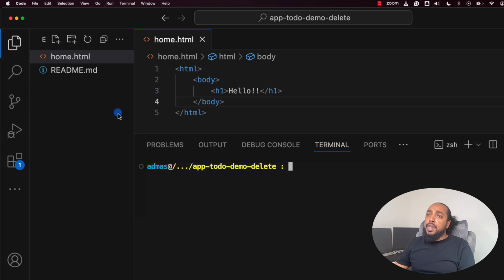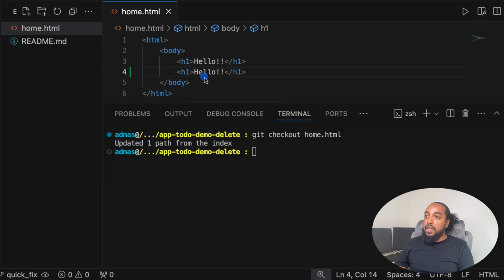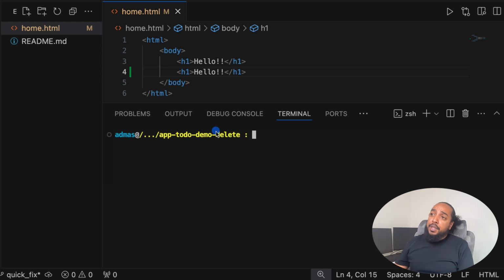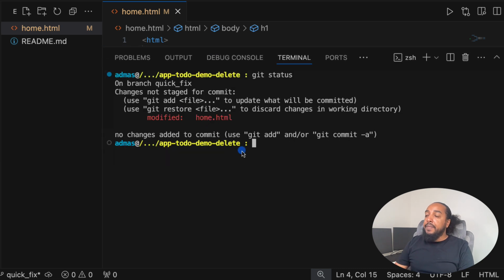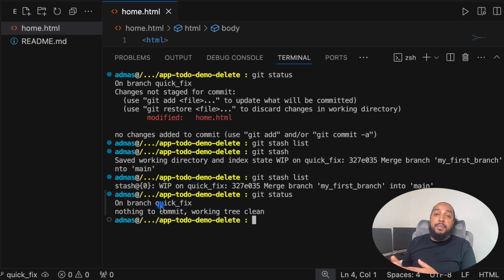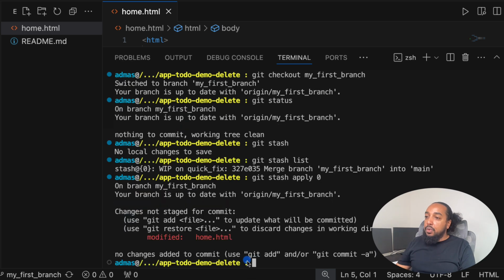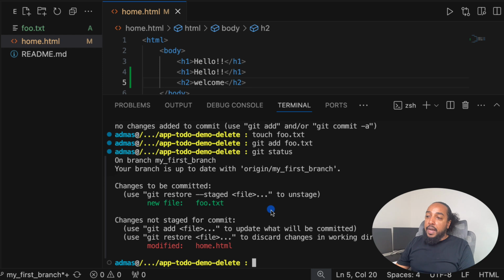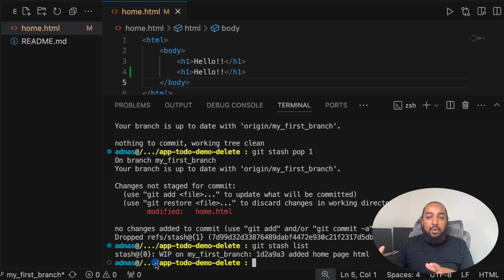Git Crash Course - Part 14: Git Stash (Stashing Code For Later)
Utilize 'git stash' to efficiently manage code changes and seamlessly switch tasks, enhancing your adaptability as a QA Automation Engineer.

🗂️ Learn how to use *git stash* effectively to manage your work when switching tasks or branches. In this video, I explain what git stash does, when to use it, and how to retrieve your stashed changes. You’ll see real examples of saving, listing, applying, and even removing stashes — all while keeping your workflow clean and efficient.

By the end, you’ll understand how to handle interruptions in your development work without losing progress.

Here’s what you’ll learn:

✅ What git stash is and why it’s useful
✅ How to stash and retrieve your changes
✅ Tips for managing multiple stashes
✅ Differences between *apply* and *pop*

This lesson is part of the Engineering Toolbox series — covering essential developer tools with hands-on examples. Watch and start using git stash confidently in your projects.